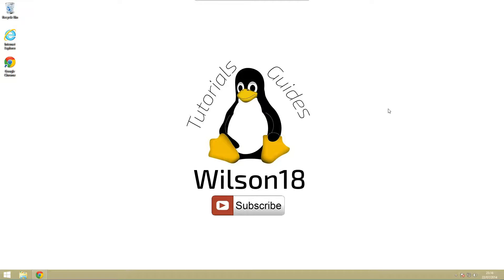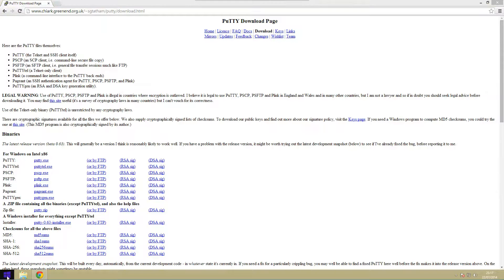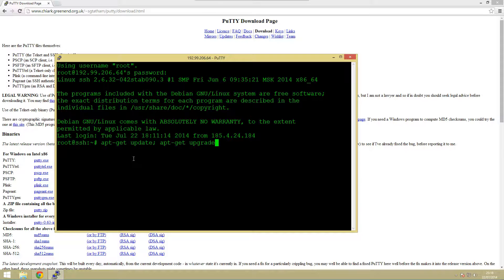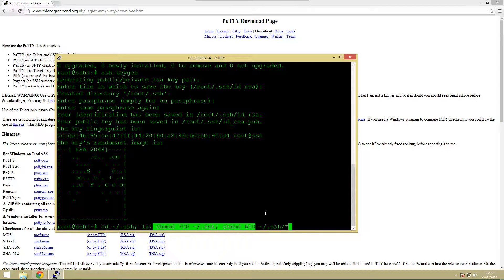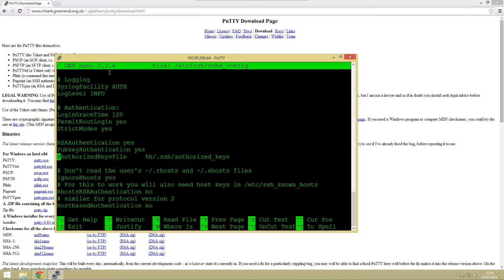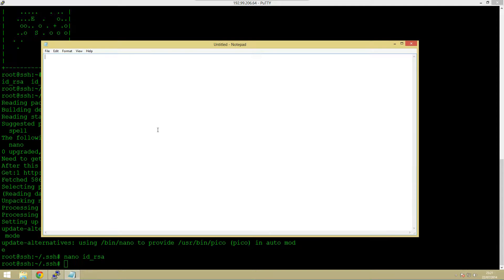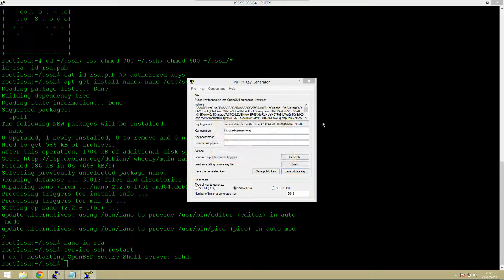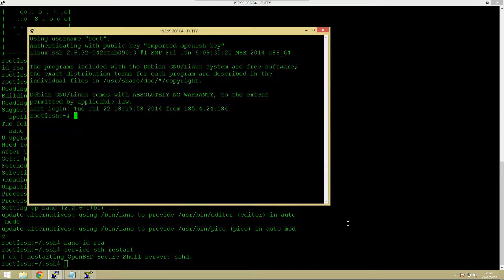How to: Log on to your Server without a Password with SSH in Ubuntu/Debian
In this video, I will be showing you how you can connect your Ubuntu or Debian  Server using SSH public and private keys without the need for a username or password. This will be done using Windows